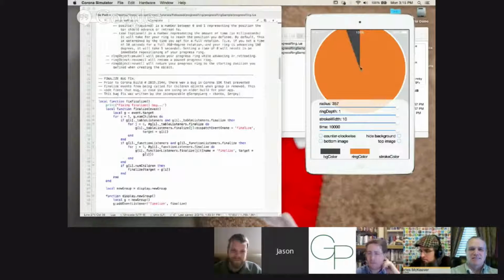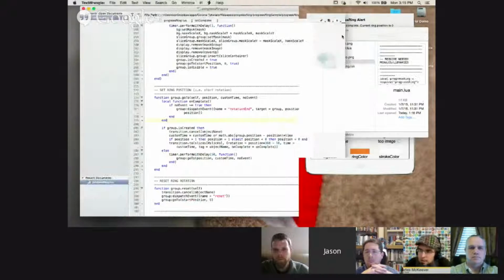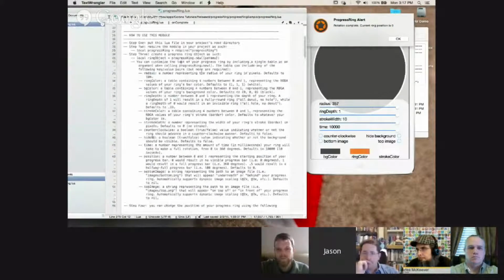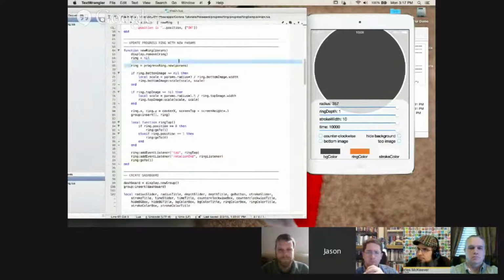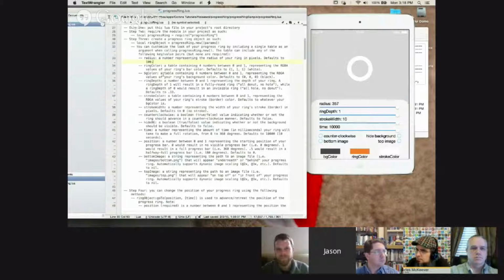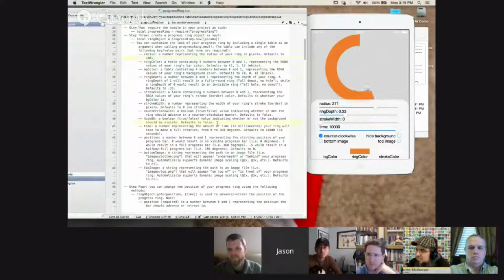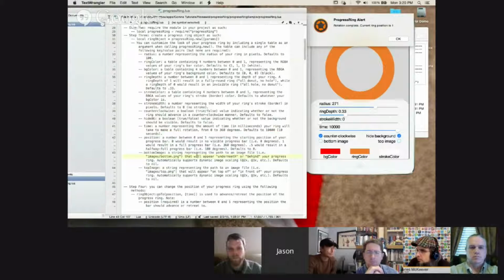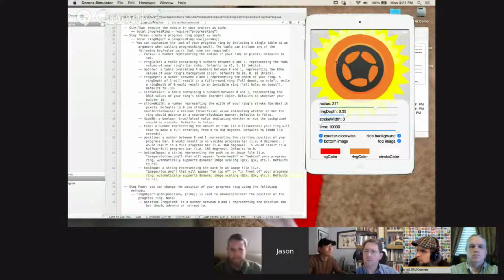Add A Progress Ring in Corona SDK - Part One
In this part 1 of 4 Hangout clip we discuss adding a progress ring to your Corona SDK games or apps using one line of code.